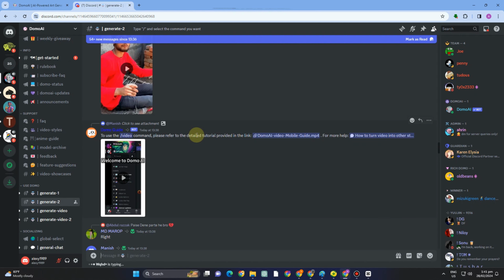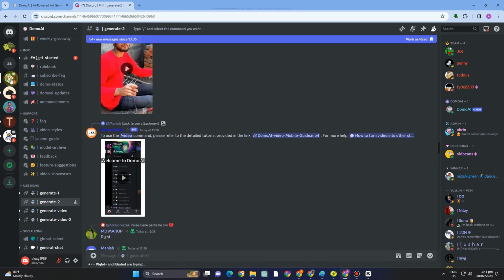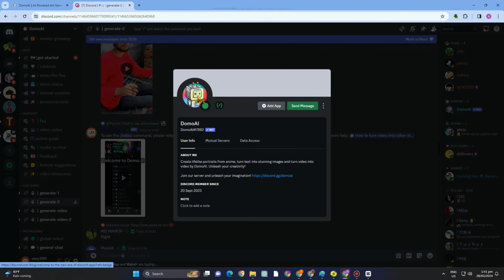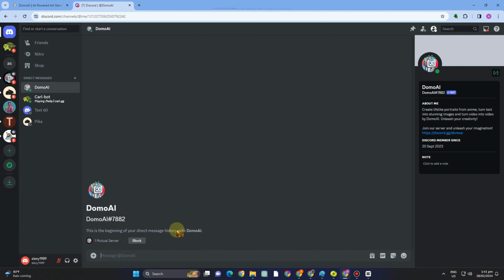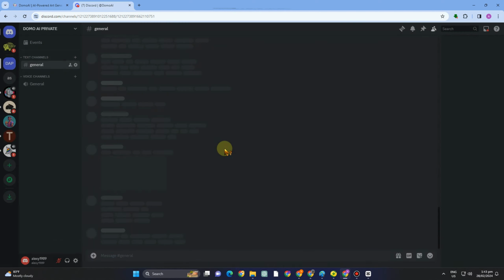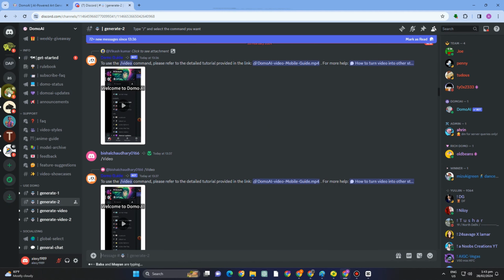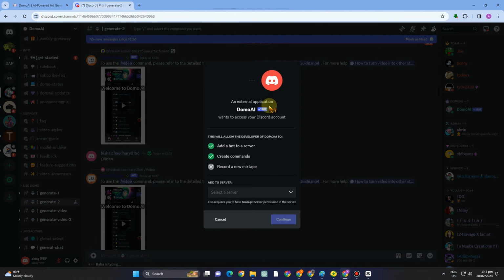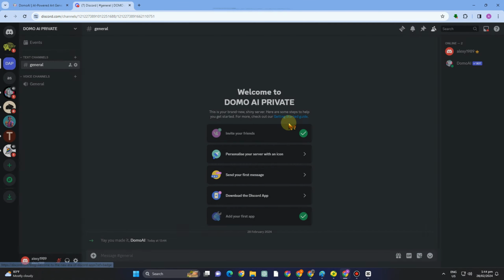How to Use DomoAI Privately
In this video I'll show you how to use domo ai. The method is very simple and clearly described in the video. Follow all of the steps & learn domo ai tutorial